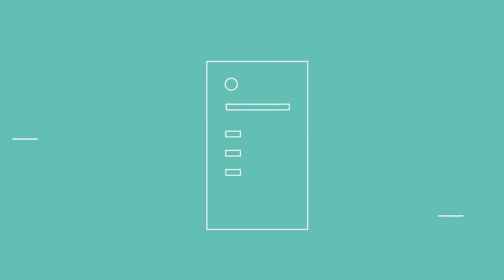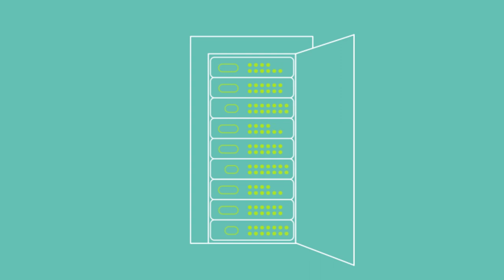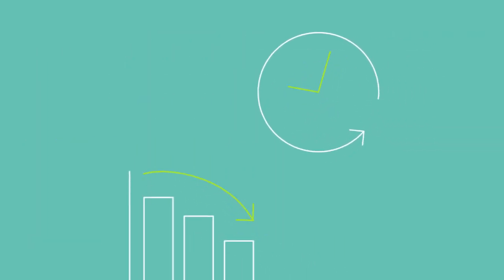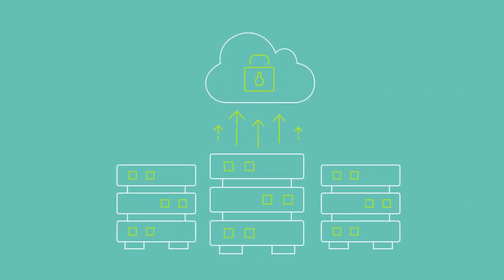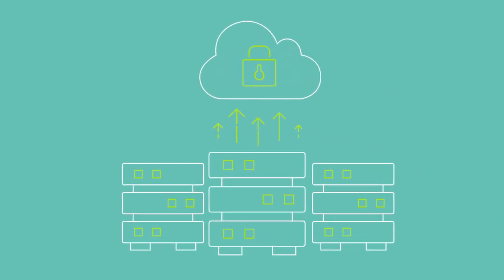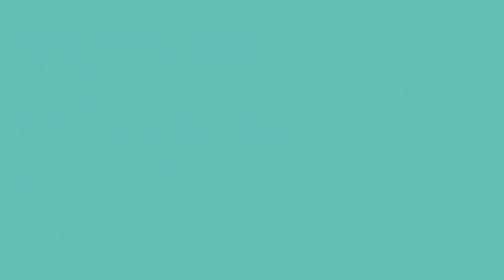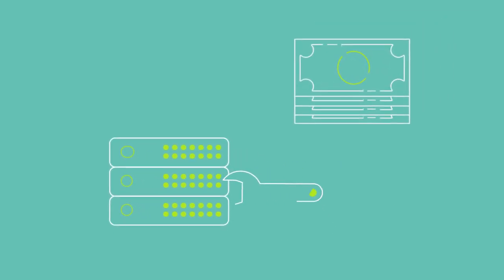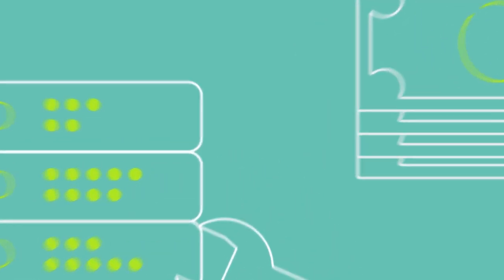Achieve Flexibility, Security, and Resilience with Cloud-based Storage and Protection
Reached the capacity on your servers, again? Don’t let your on-premises storage hold your business back. It’s time to get your data out of the closet.

Watch the video to learn how storing and protecting your data in the cloud can help you save time and money and accelerate your business. AWS enables you to rent only the storage and compute capacity that you need, leverage a cloud built for security, access IT expertise, and eliminate the need to store and protect your data on site.